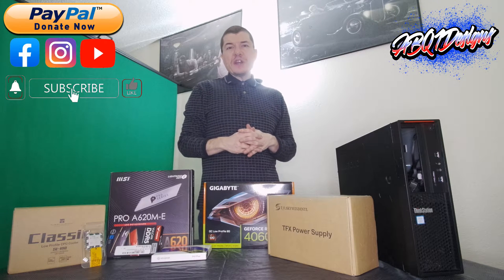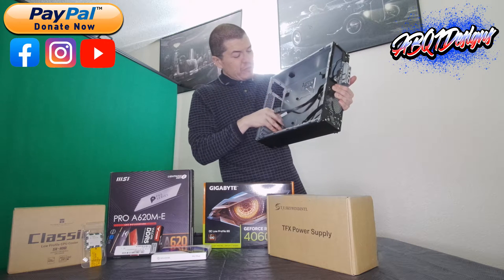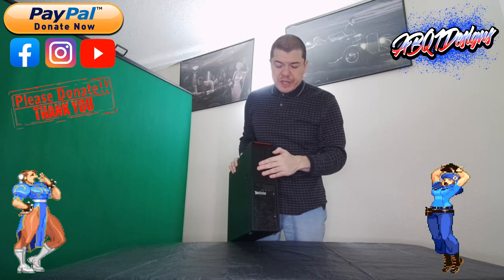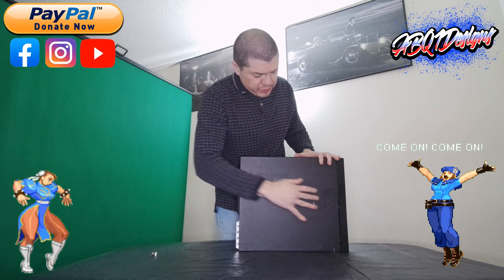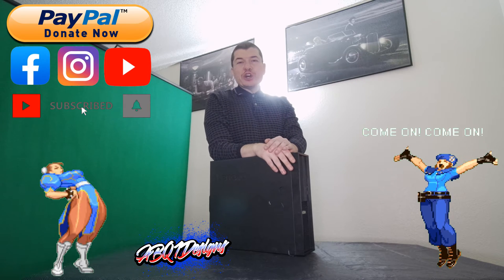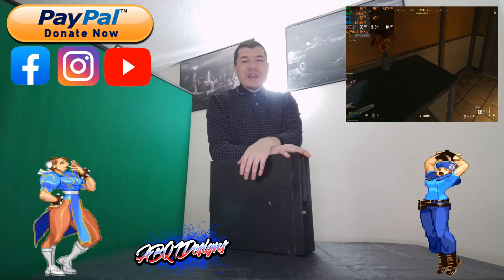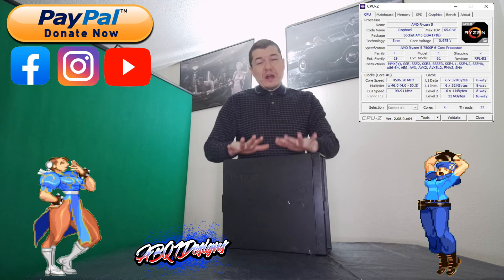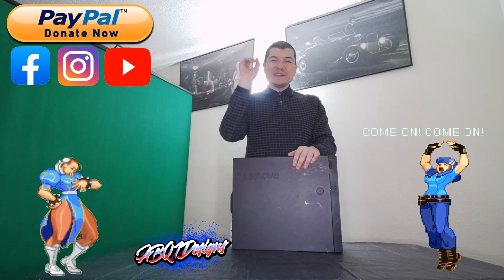2024 Budget SFF PC: RTX 4060 Low Profile + AMD Ryzen 5 7500F Build Guide & Thermals Test | NVIDIA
I Put a BEAST in a BOX: Nvidia Geforce RTX 4060 Low Profile Lenovo ThinkStation P310 SFF PC Build (Ryzen 5 7500F) – IS IT WORTH IT?

In This video I build one of the Most Powerful Mini PCs using the all-new Low Profile RTX 4060 with one of the fastest AMD processors in a super slim small form factor Gaming PC case you can build right now! If you are looking to put together an SFF PC with an RTX 4060, then this is the video for you.

PC Specs:
CPU-AMD Ryzen 5 7500F
MB: MSI A620M-E
Storage: Solidigm 1TB NVME SSD
Power: 400W Skywindintl
Case: Lenovo ThinkStation P310 SFF
Recording software: OBS using Avermedia capture card for no frame loss

00:00 Introduction
00:27 Build Overview
04:03 Checking Out the Finished Build
06:38 Testing It Out
06:49 Fortnite
07:34 Call of Duty: Warzone | Modern Warfare III
08:47 Looking at the Thermals and Gameplay Review
12:04 Final Thoughts